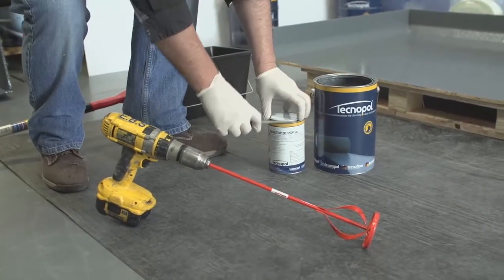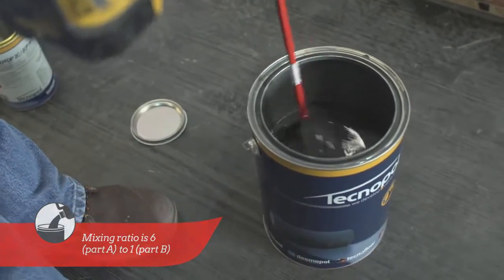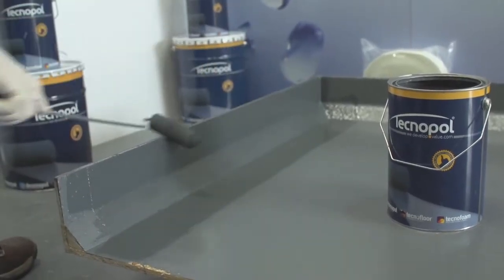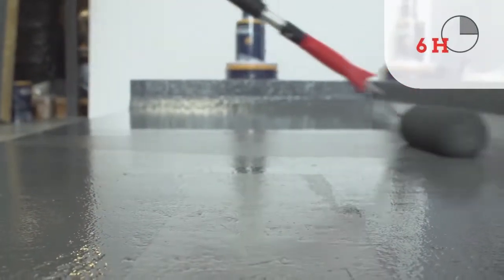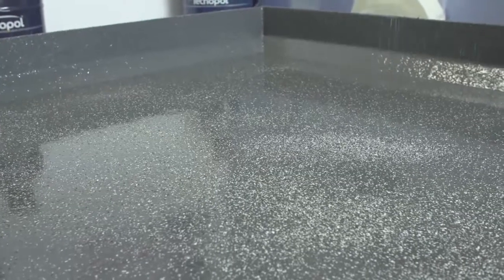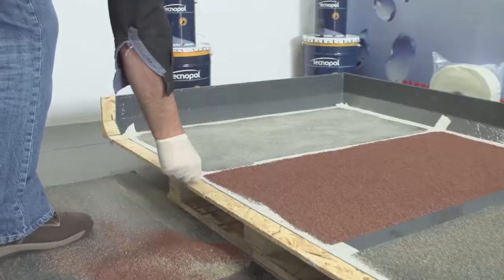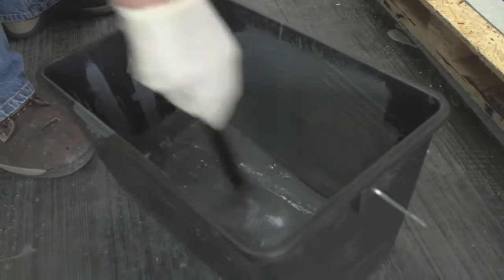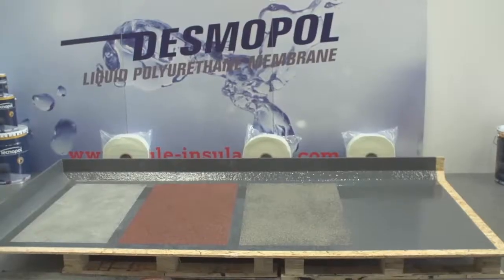TECNOTOP 2C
TECNOTOP 2C - TWO COMPONENT, ALIPHATIC POLYURETHANE SOLVENT BASED RESIN SUITABLE AS A FLOORING AND PROTECTION AGAINST UV RAYS